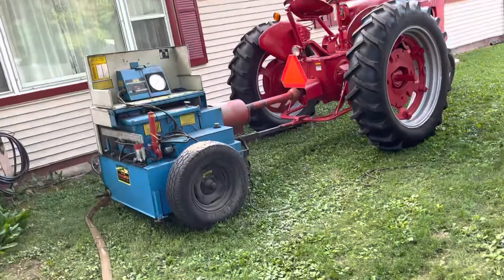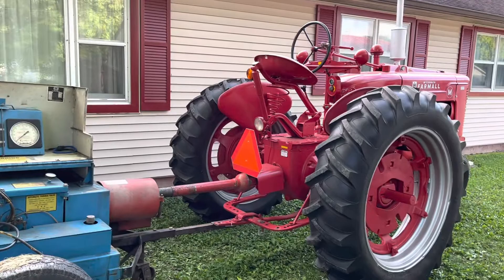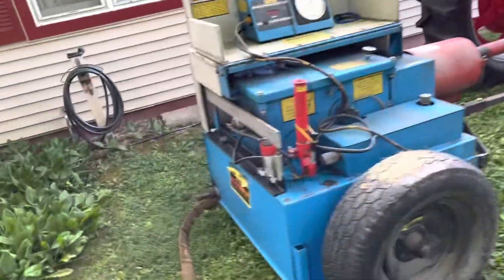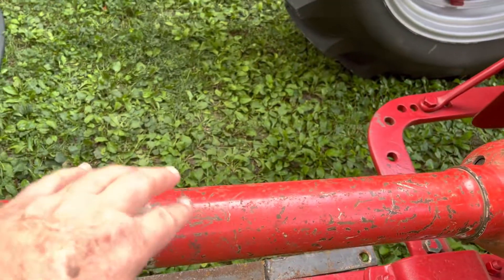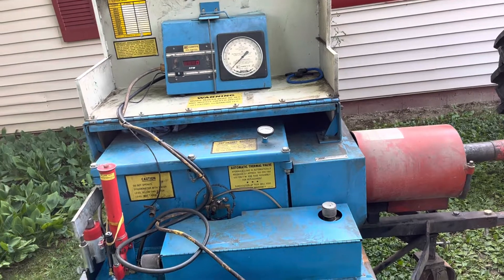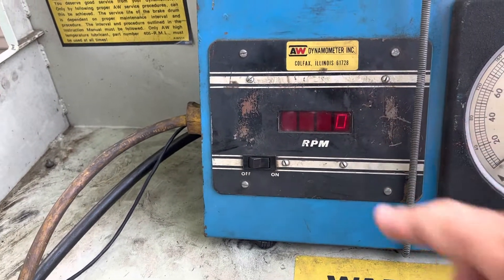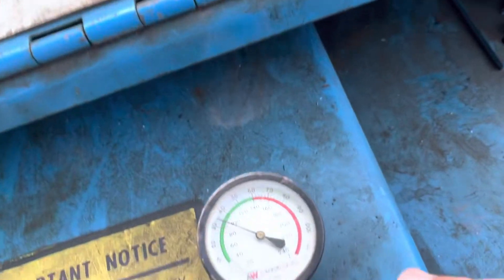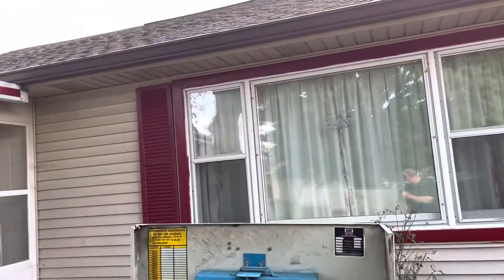How a Dyno works